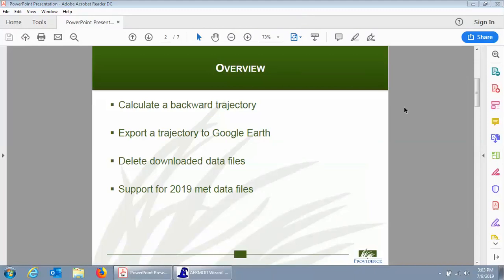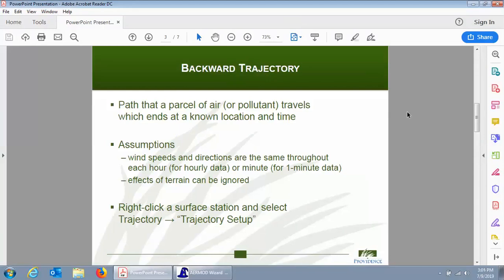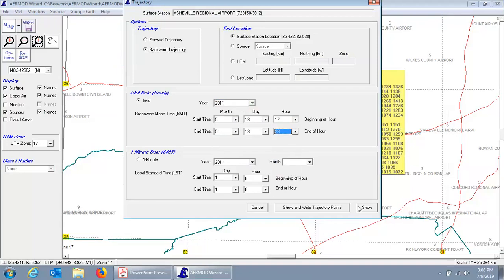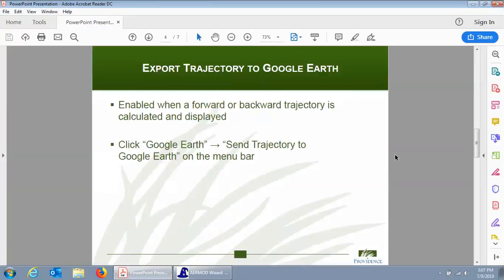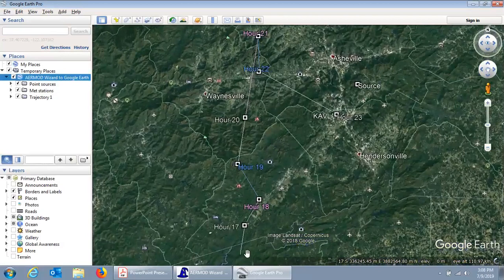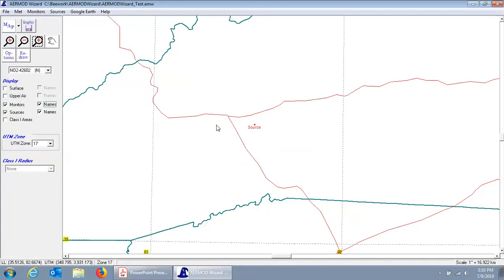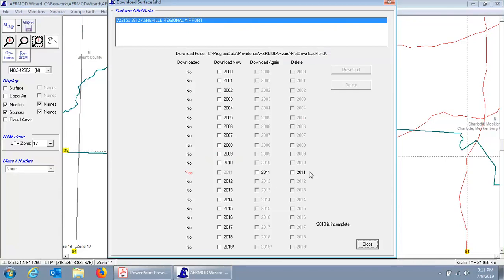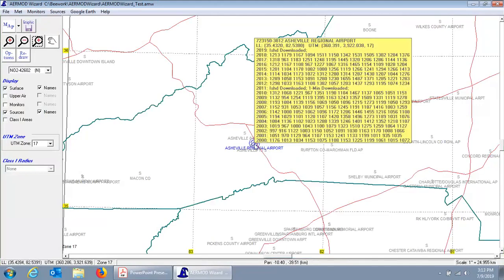AERMOD Wizard 1.01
This is a webinar about the new features in AERMOD Wizard 1.01. The webinar was presented July 9, 2019.